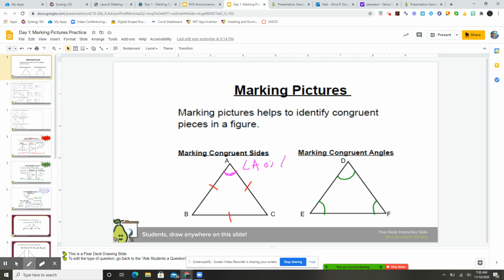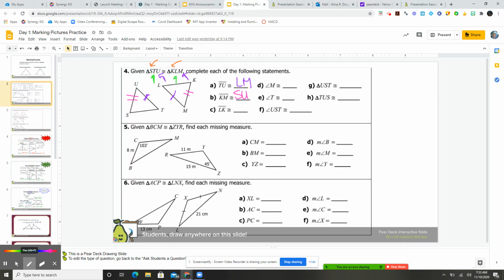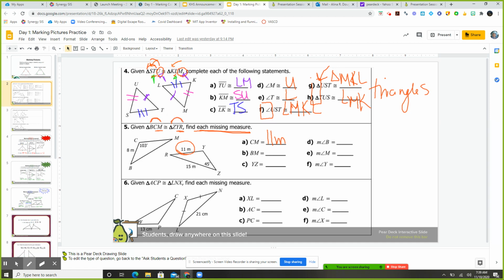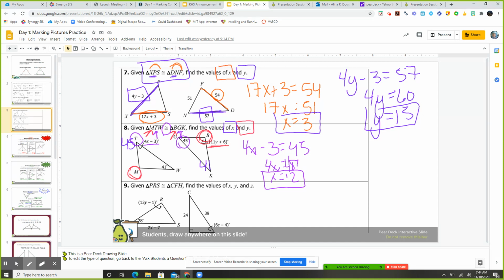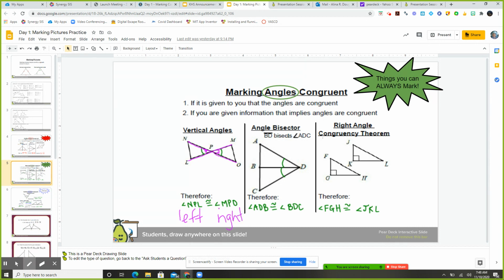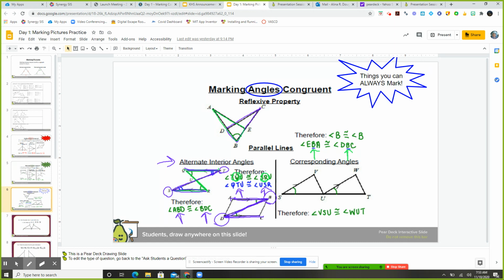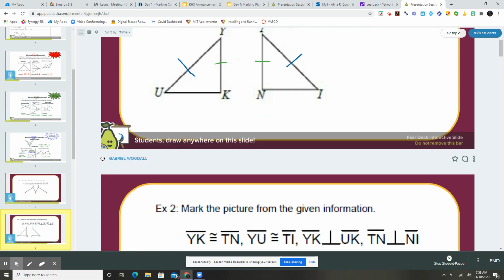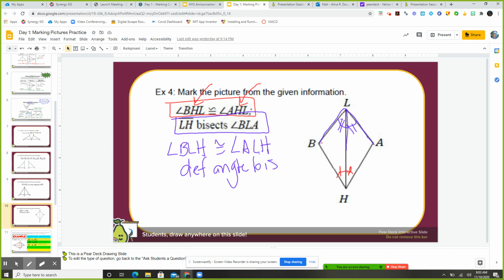Corresponding Parts Nov 10, 2020 8:04 AM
Naming Corresponding Parts of Triangles
Unit 5-6 Day 1